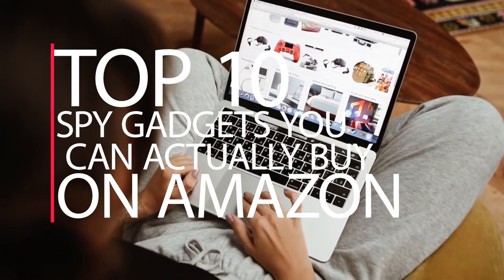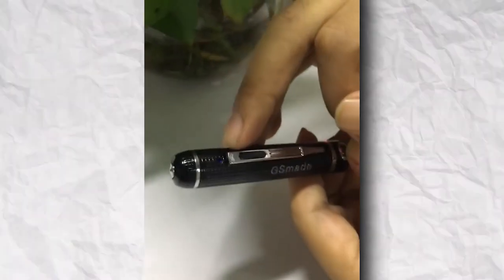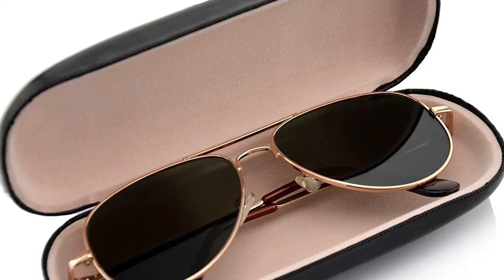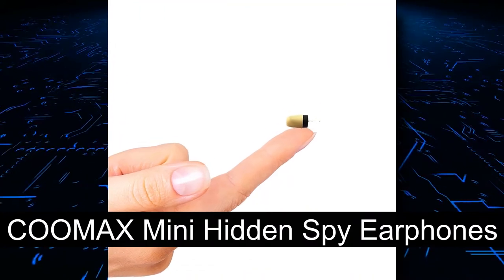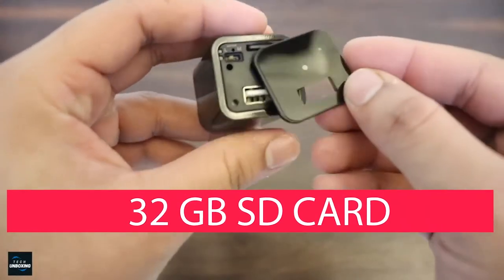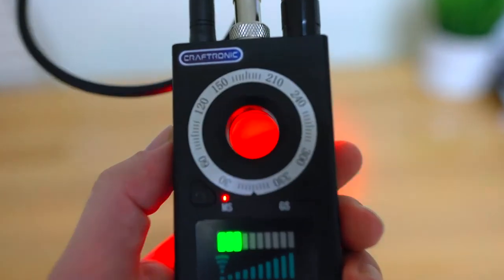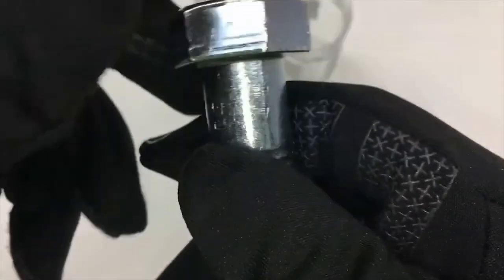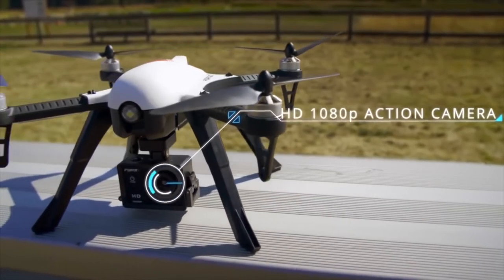Top 10 spy gadgets you can actually buy on amazon